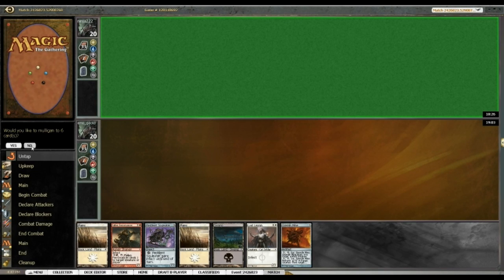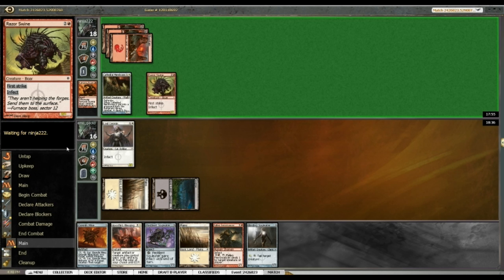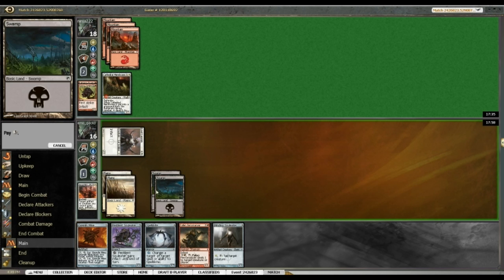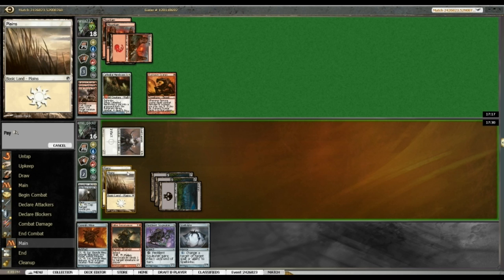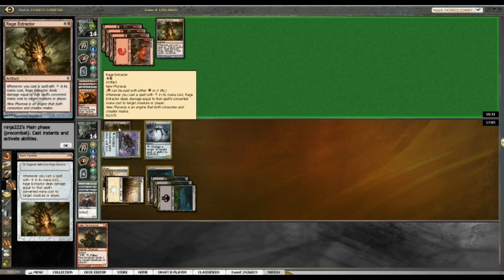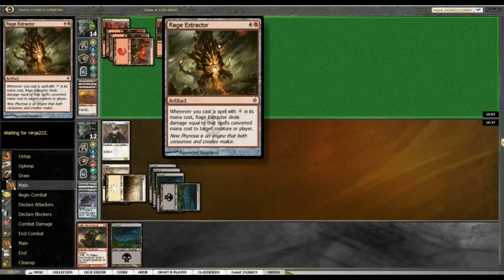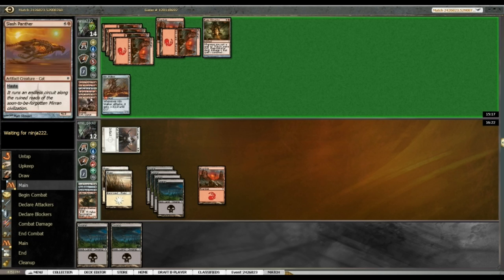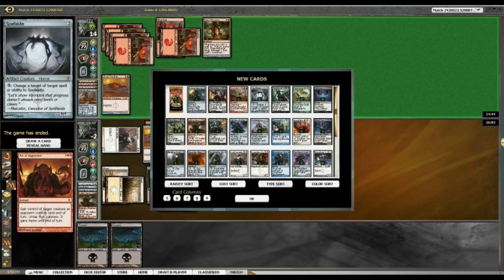New Phyrexia Draft #1 Round 3 Game 3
Sean shares his thoughts while playing game three of the third round of: New Phyrexia Draft #1.

I currently hold a DCI total rating of over 1900, a limited rating over 1800 and live in Australia.